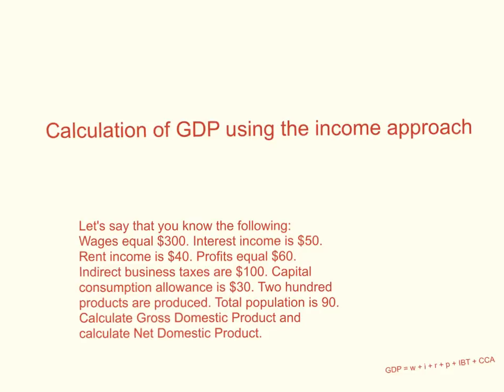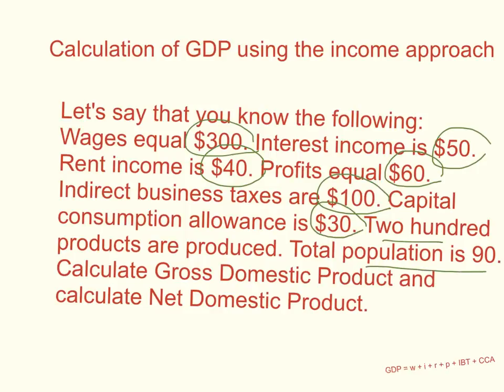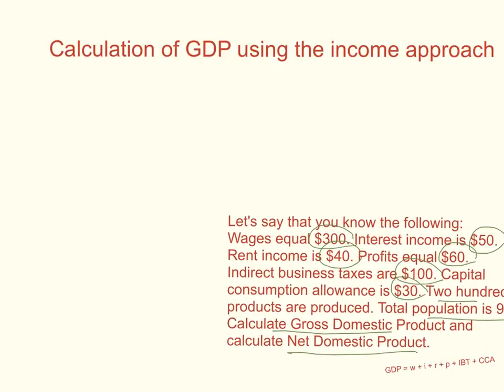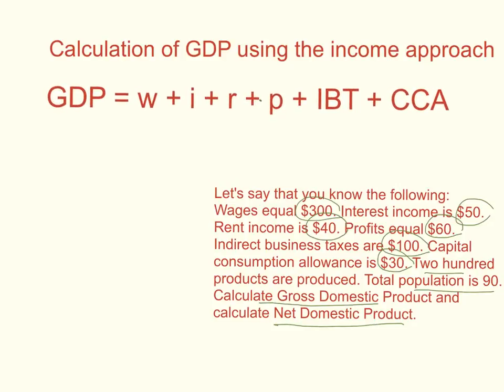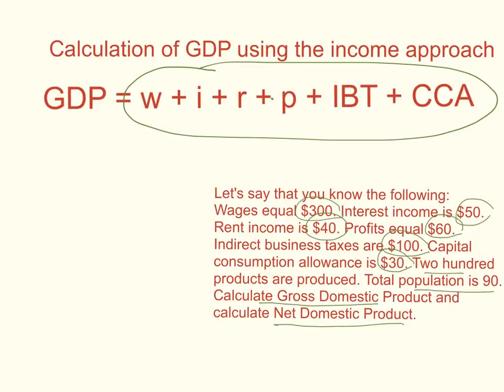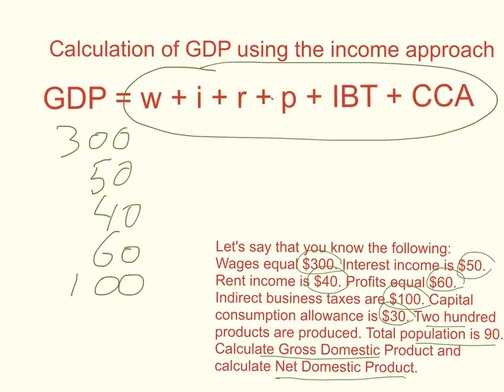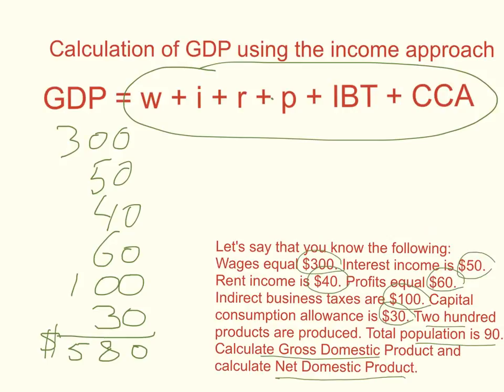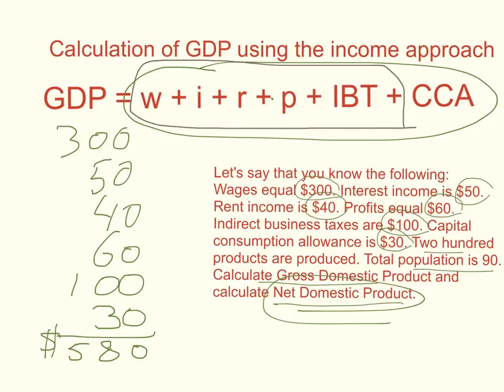Calculation of GDP income approach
Calculation of GDP using the income approach. Primciples of Macroeconomics, Unit 3, by John Bouman.